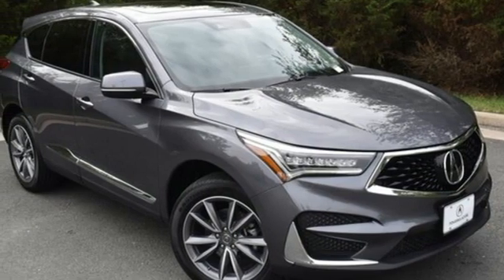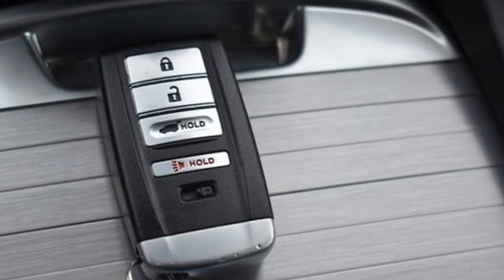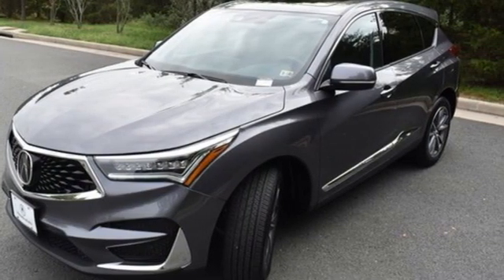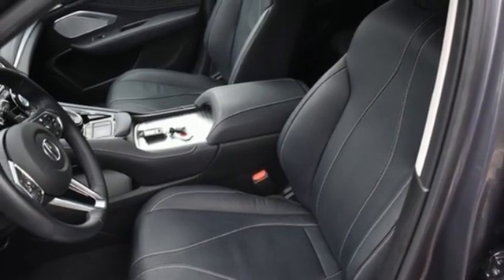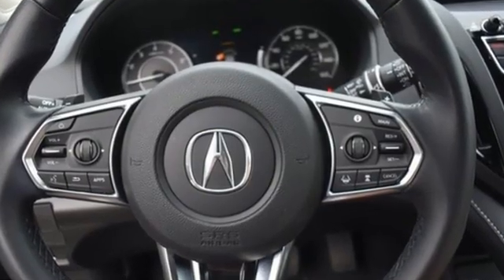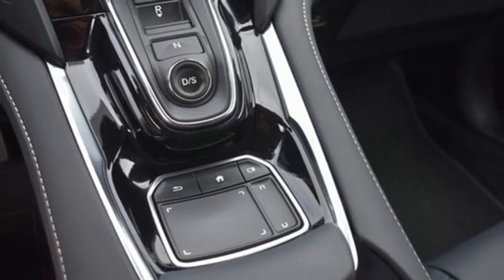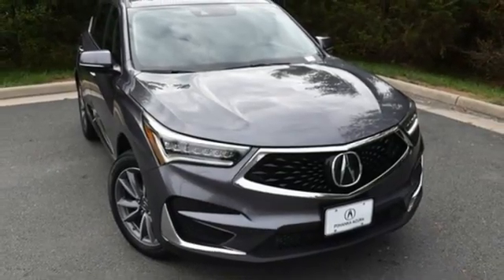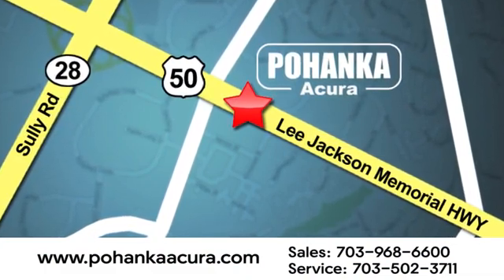Used 2019 Acura RDX Falls Church VA Acura Washington-DC, DC ANL010444B - SOLD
Year: 2019
Make: Acura
Model: RDX
Trim: Technology Package
Engine: 2.0L 16V DOHC
Transmission: 10-Speed Automatic
Mileage: 17398
Stock #: ANL010444B
VIN: 5J8TC2H55KL022143
Clean CARFAX. 2019 Acura RDX Technology Package SH-AWD AWD 10-Speed Automatic 2.0L 16V DOHCbrbrRecent Arrival! Odometer is 10386 miles below market average! 21/27 City/Highway MPGbrbrbrWe make every effort to provide accurate information but please verify options and price with management before purchasing. All vehicles are subject to prior sale. All financing is subject to approved credit. Dealer installed options are additional. Stock photo colors, options and trim levels may vary. Not responsible for typographical errors. Published price subject to change without notice to correct errors and omissions or in the event of inventory fluctuations. Vehicles may be in transit to dealer. Vehicle photos may not match exact vehicle. Please call to confirm availability status. All prices exclude taxes, title, license, and a $899 documentation fee. Model tested with standard side airbags (SAB). Government 5-Star Safety Ratings are part of the National Highway Traffic Safety Administration (NHTSA). New Car Assessment Program **Based on model year EPA mileage ratings. Use for comparison purposes only. Your mileage will vary depending on driving conditions, how you drive and maintain your vehicle, battery pack age/condition, and other factors.

Address:
13911 Lee Jackson Highway